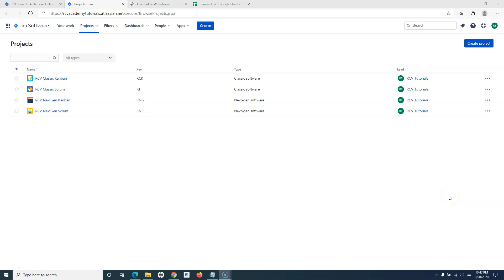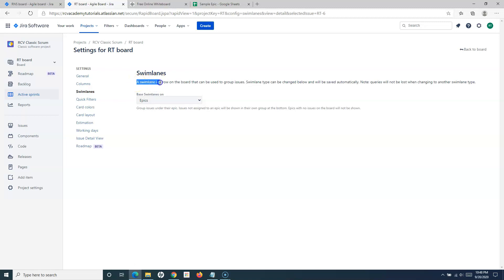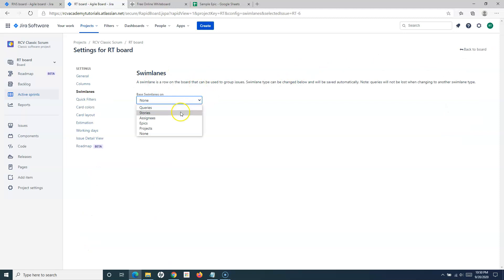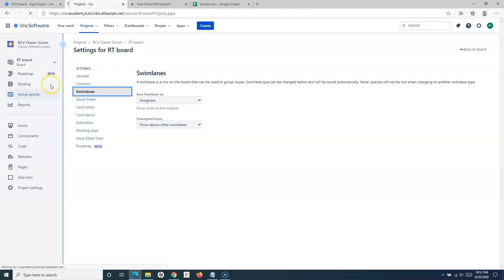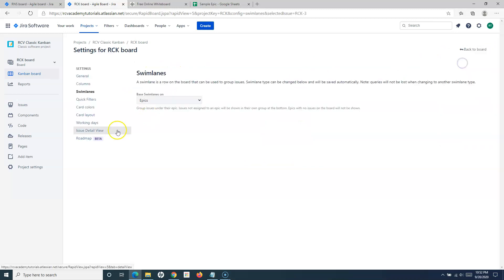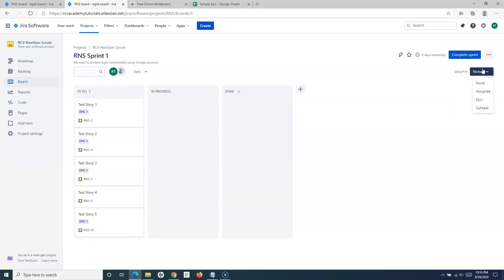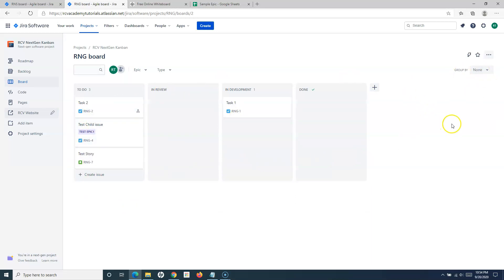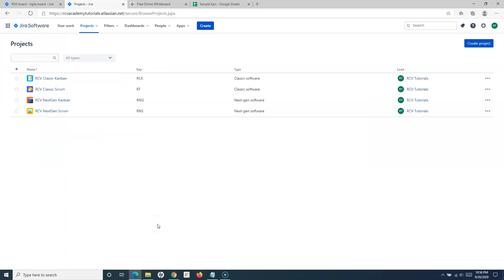JIRA Cloud Tutorial #26 - How to Configure Swimlanes in Jira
In this JIRA cloud tutorial, we will learn how to configure swimlanes in Jira. Creating swimlanes in Jira is a simple process and in this Jira swimlanes tutorial, we will learn how to create or configure swimlanes in Jira step by step.